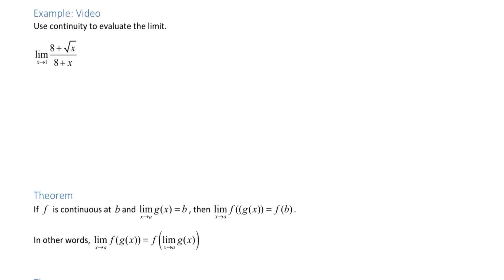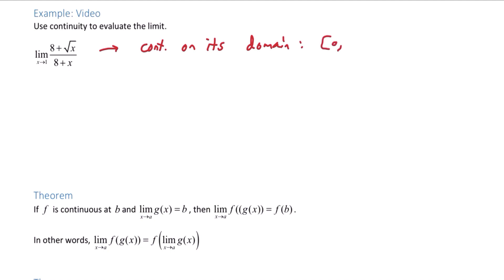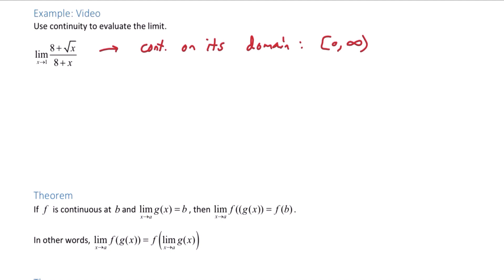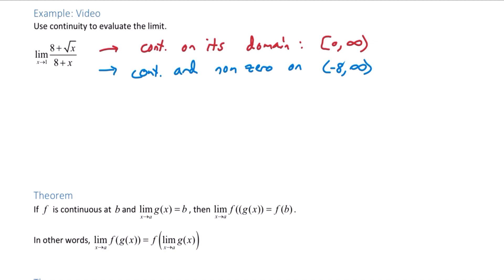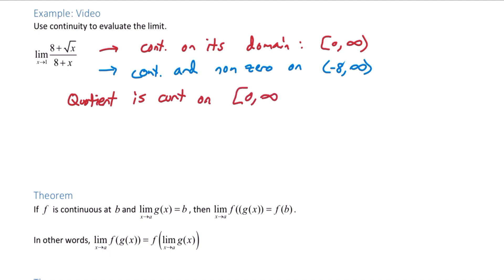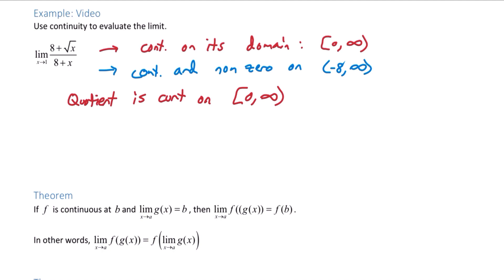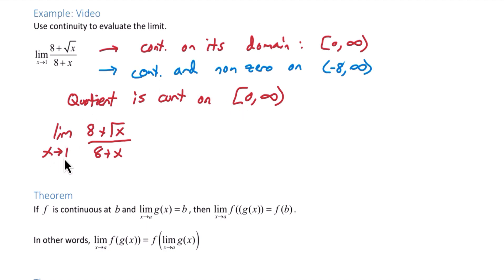Use Continuity to Evaluate a Limit